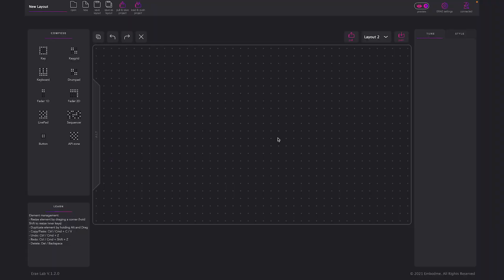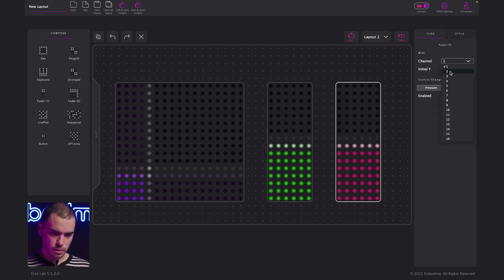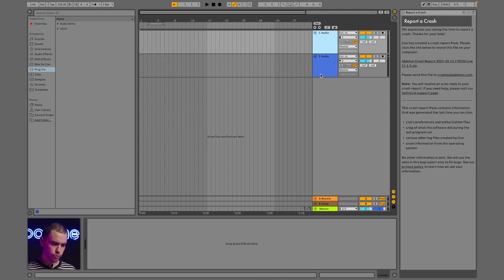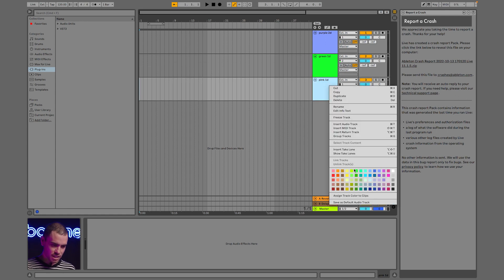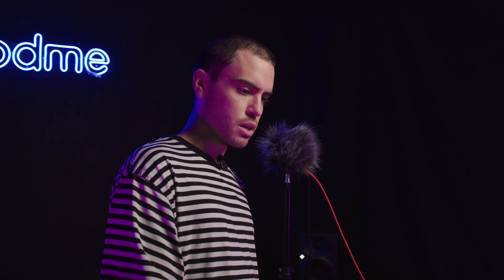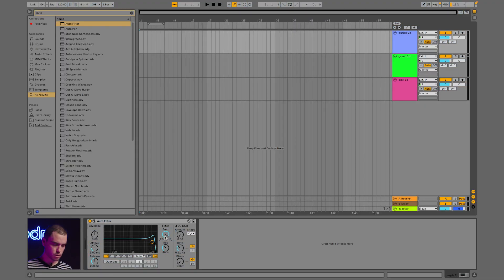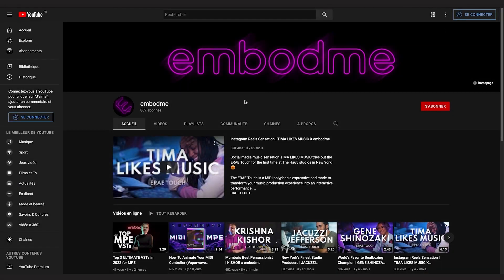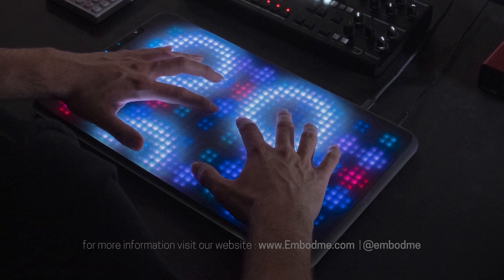Mind-Blowing Vocalist EFX Hacks Using The ERAE Touch!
As a vocalist, using an effects rack on a MIDI controller is essential for my workflow in the studio or on stage. In this video, we showcase how you can use your ERAE Touch, as a vocalist, to maximally use the power of a MIDI MPE controller for your live performances through a simple walkthrough of Control Changes using Autotune by Antares.

00:00 intro
00:58 create faders on the ERAE Lab
01:25 Configure faders
02:34 Configure MIDI Channels on Ableton
03:23 Configure Antares
03:48 How to map Control Changes
04:49 How to automate auto-filters
05:47 FAQ